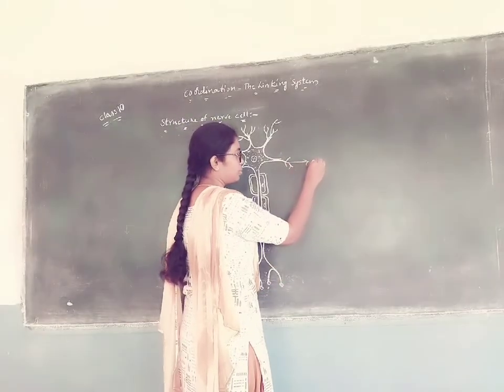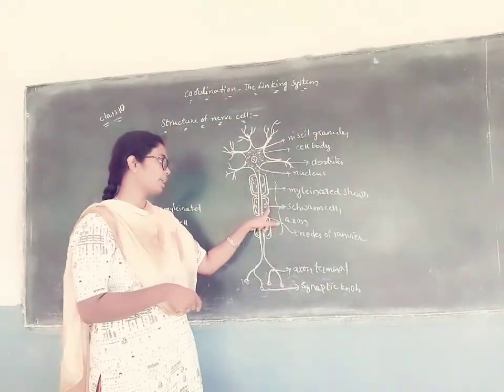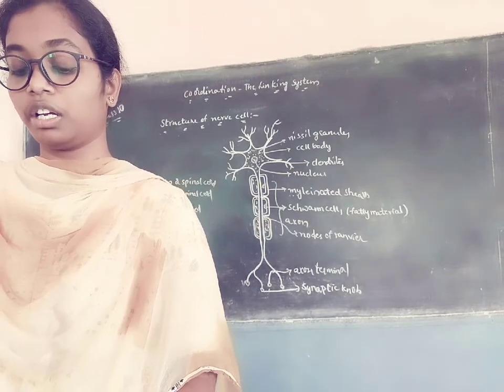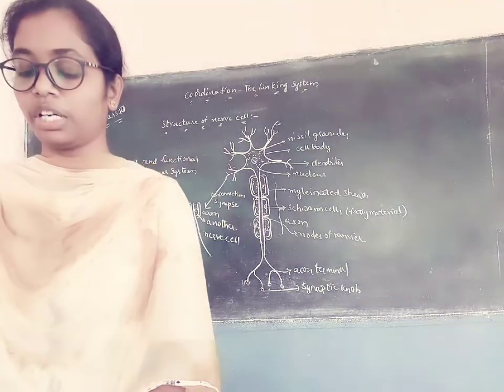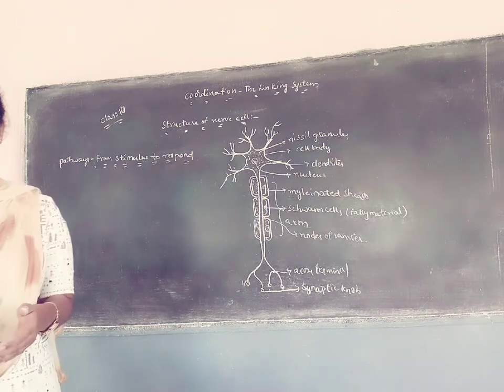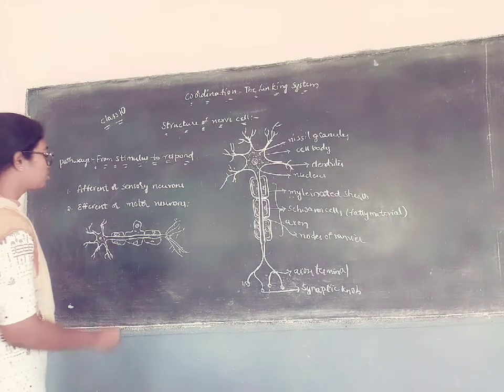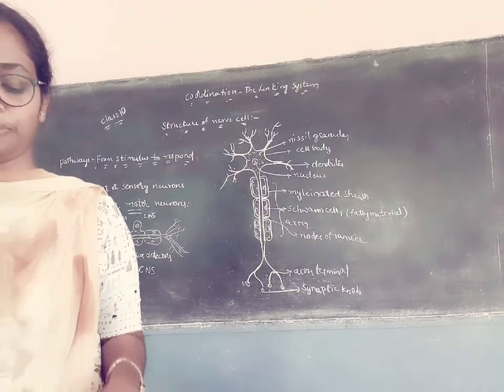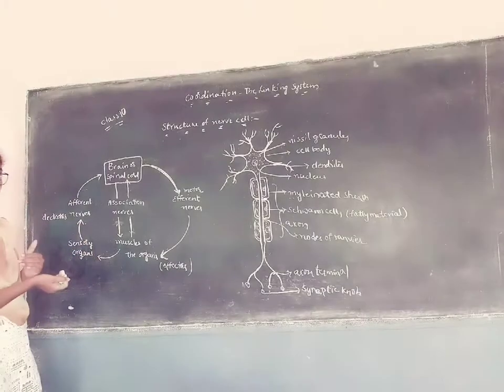21 11 2020 10TH BIO